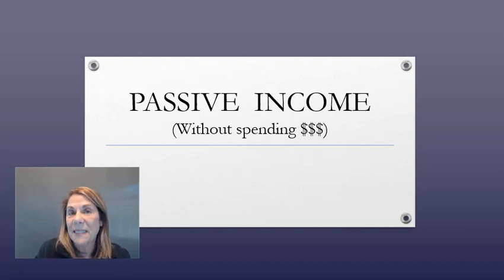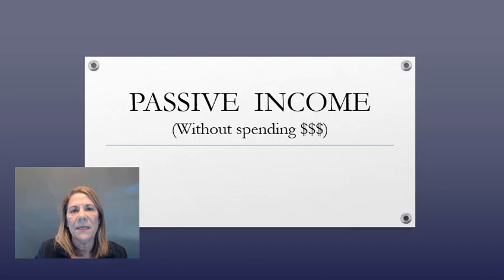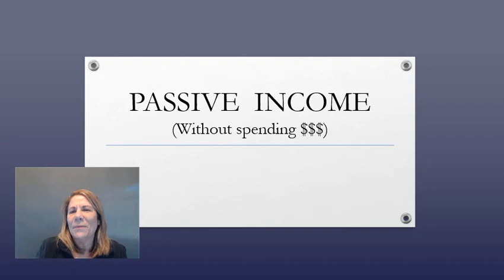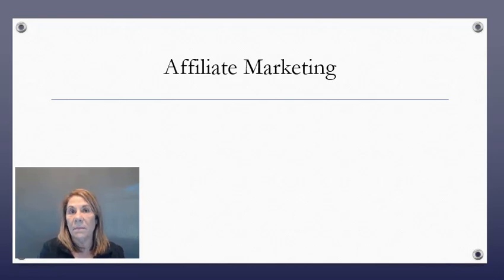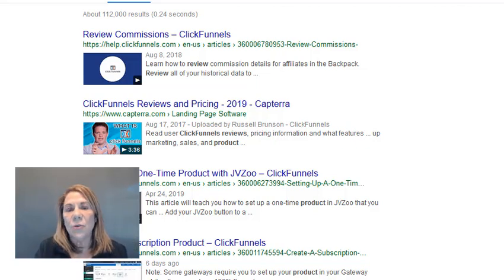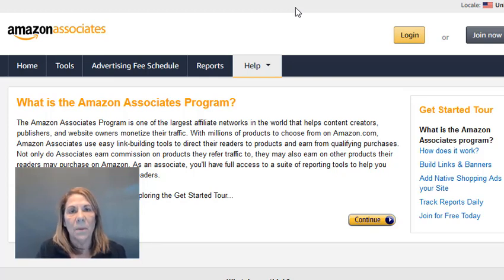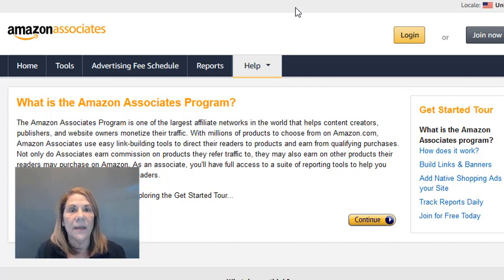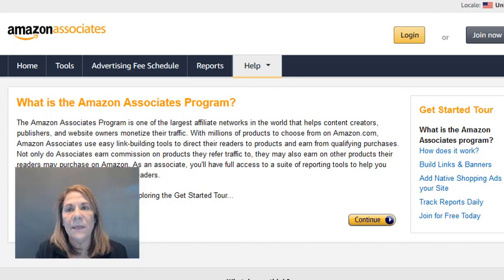Build Passive Income Without Money (Honest)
Build Passive income without money!  REALLY.  You CAN do this...you either pay with money or time.  If you pay with your time it will take time to build, but you CAN do it.  Watch this video and I'll show you how!

build passive income without money,passive income,passive income 2019,passive income online,how to make money online,how to make money on youtube,affiliate marketing for beginners,real estate investing strategies,how to make 100 per day,how to make 100 dollars per day,how to make 100 dollars online,how to invest 1000,how to make passive income,passive income ideas,vanessa deburlet,pat flynn,online business,making passive income,make money online,realestate